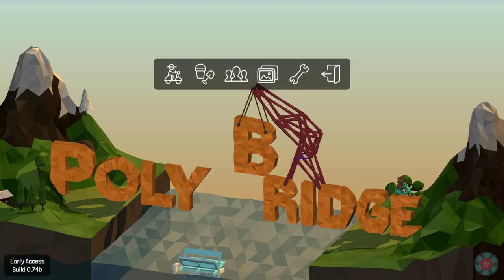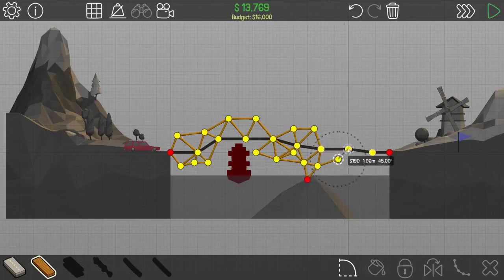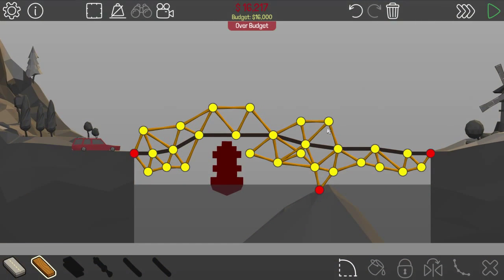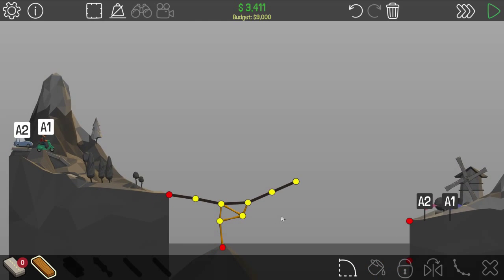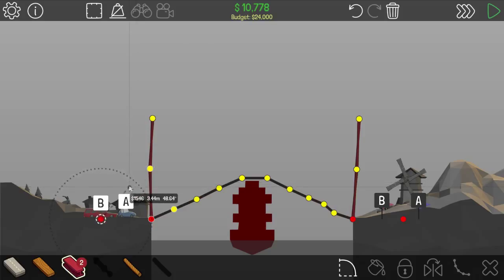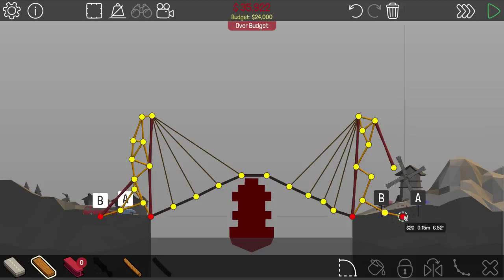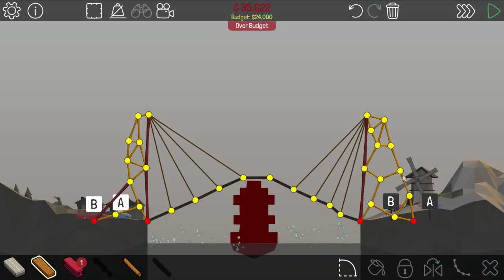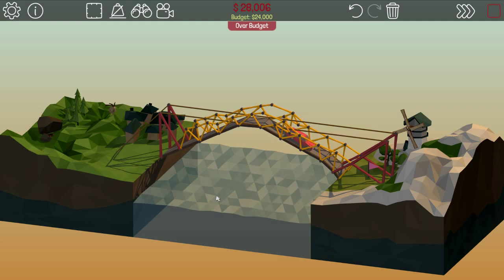Poly Bridge!!!{Kid Gaming}Ropes!!!!!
PUNCH THAT SUBSRIBE BUTTON TO AN DIFFRENT UNIVERSE And Just Tap That Like Button :)